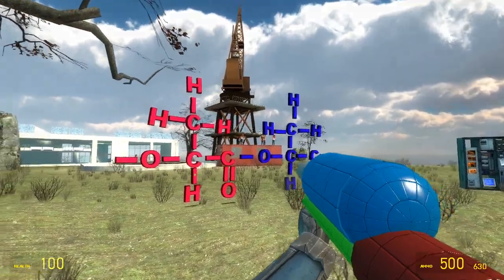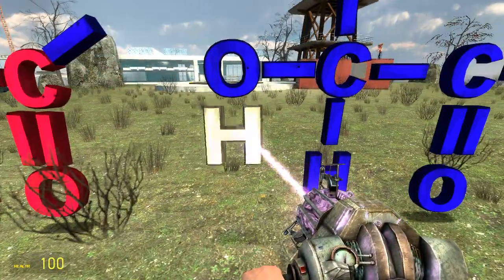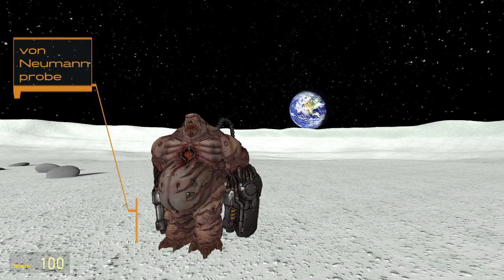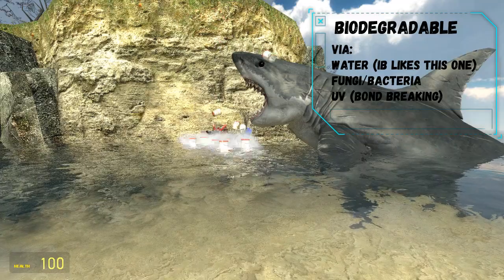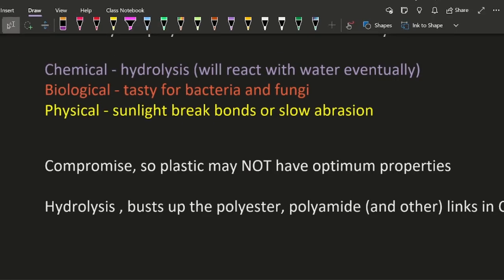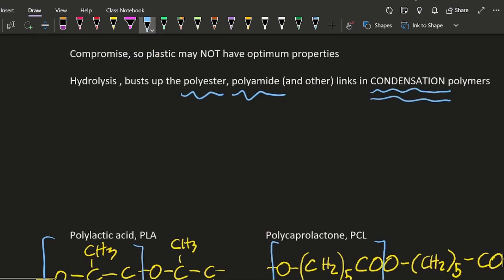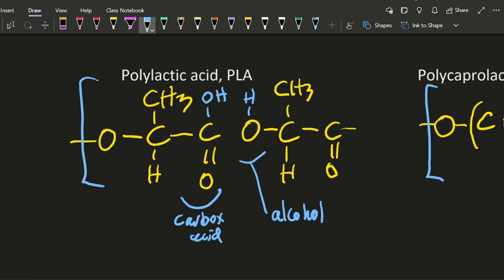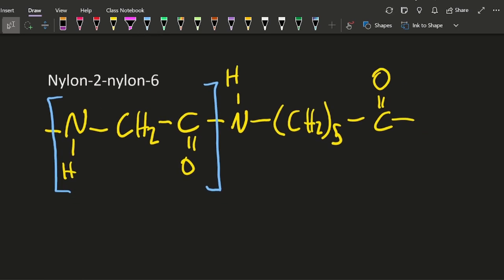S.3.2 What makes a Polymer Biodegradable ? [SL IB CHEMISTRY]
Some polyesters and polyamides with react with water (hydrolyze) and break apart in chemicals that may resemble their smaller monomers.